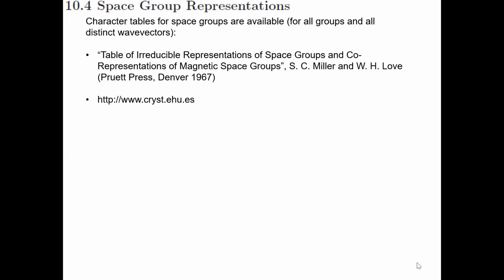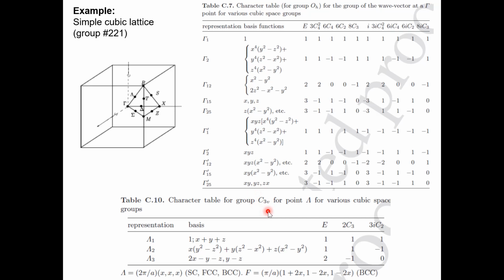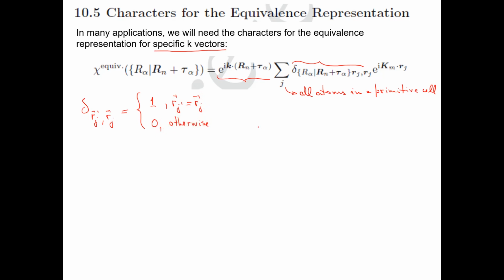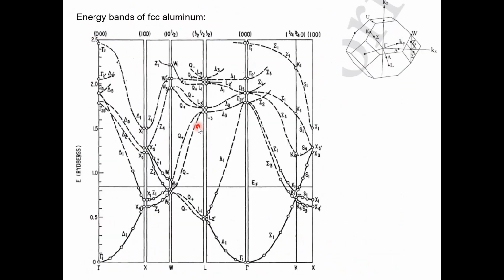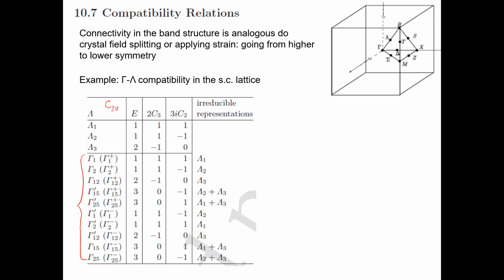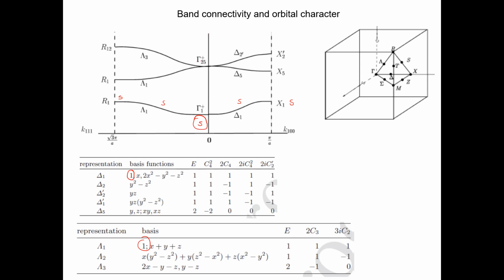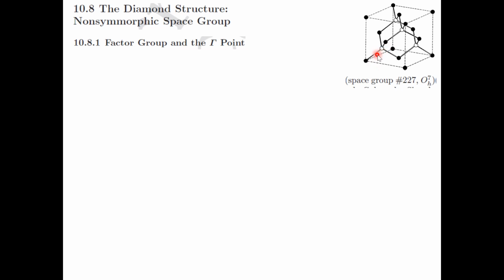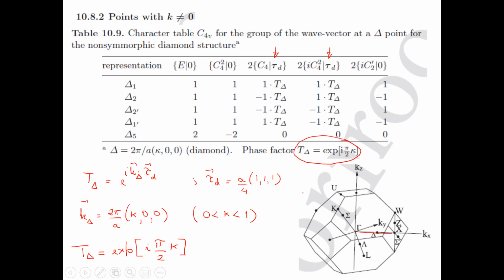Lecture 10.2 - Group Theory Applied to Condensed Matter Physics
Rodrigo Capaz
Physics Institute
Federal University of Rio de Janeiro, Brazil
May 2020